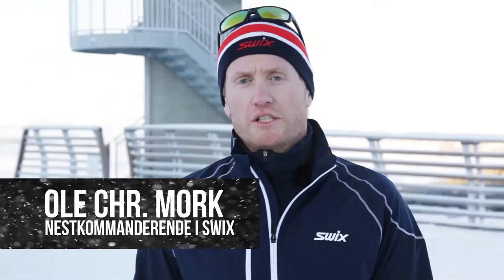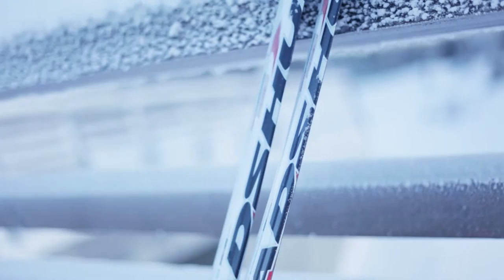Hafjell Ski Marathon, Ungdomsklasse teaser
I Hafjell Ski Marathon har vi satt fokus på ungdomsklassen ved å gi denne klassen får eksepsjonelt gode premier.